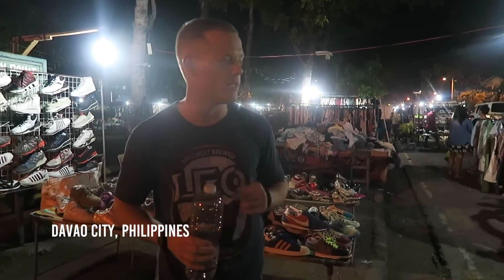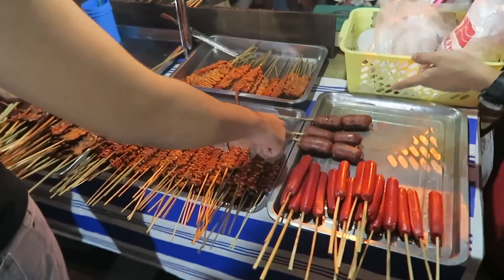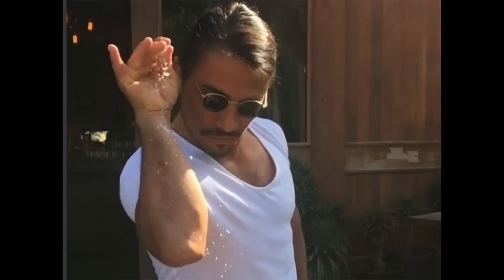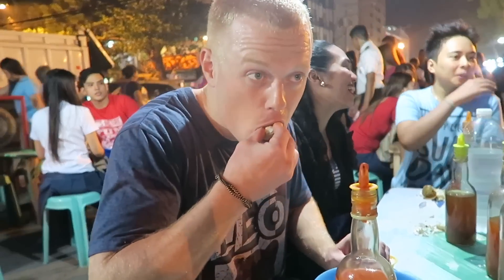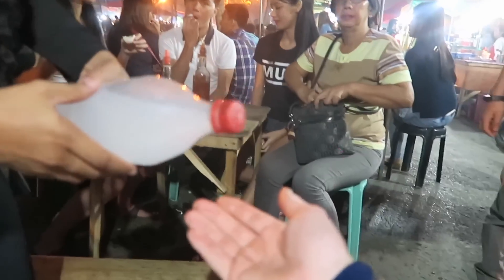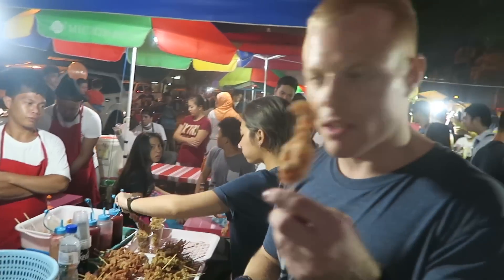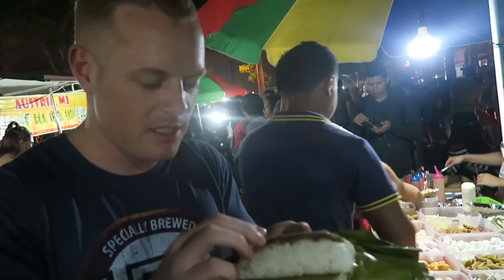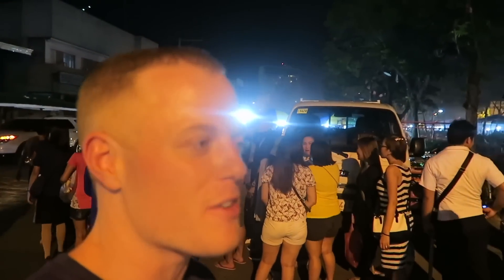DAVAO CITY.. PHILIPPINES! 🇵🇭 Trying BALUT - #1 Filipino STREET FOOD – Night Market Travel Vlog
Fresh from the LivinThatLife vault! We did 2 months in Davao City Philippines a while back. This is from Roxas Night Market - the biggest street food market in Davao!  And Balut is the most popular Filipino street food so of course I had to try:)

Davao is in the southern Philippines, Mindanao province.  It's not very touristy - so in that sense, could be one of the best tourist spots to visit? Where have you been?

Philippines Travel guide comin soon! What do you want to know?

Balut (food) - Wikipedia
Balut (spelled standardized as balot) is a developing bird embryo (usually a duck) that is boiled and eaten from the shell. It originated from and is commonly sold as street food in the Philippines. Often served with beer, balut is popular in Southeast Asian countries, such as Laos (khai look ໄຂ່ລູກ in Lao), Cambodia (pong ...

"How You Can Earn Extra Money from a Side Hustle"

(High school to digital entrepreneur in one year)

FOLLOW THE ACTION DAILY

1️⃣   ✔︎ Instagram
- (daily photo vlogs on Instagram Stories)

✈️ CURRENT & FUTURE NOMADS: Join our FB group!
Connect & meet likeminded ppl, share stories, tips & projects.

FAQ:

  ➜   How do you guys afford to travel?
We work remotely running our e-commerce business, selling physical products via Amazon FBA.

Buy Riley a coffee once a month for $5 to get a shoutout, plus access to the Subscriber call.